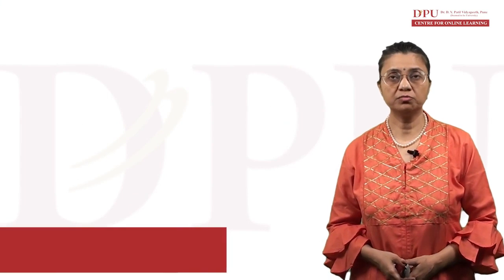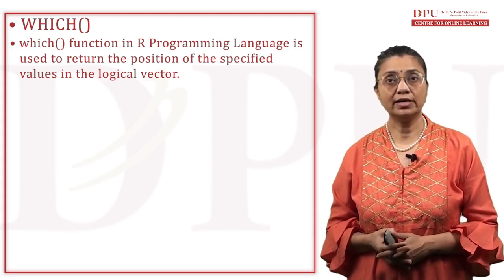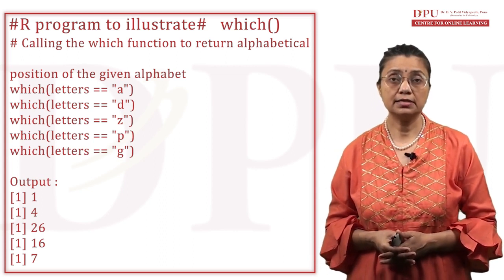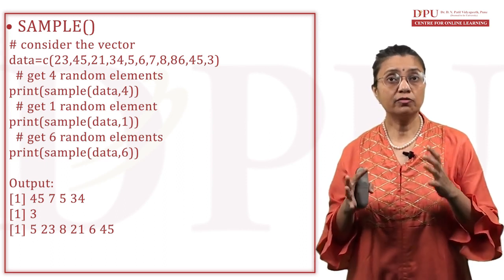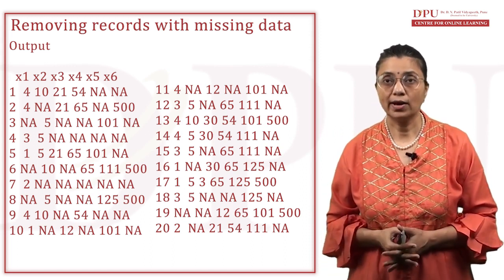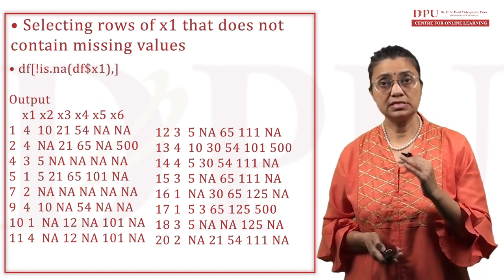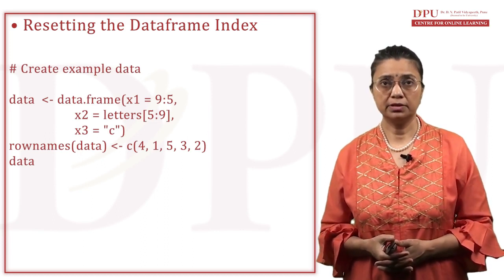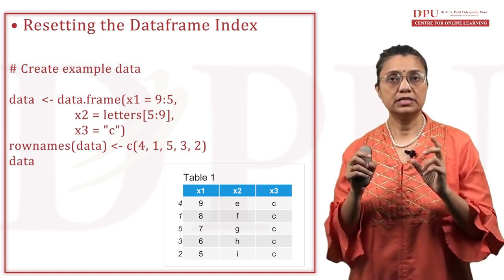Unit 5 Data Preparation Video 3